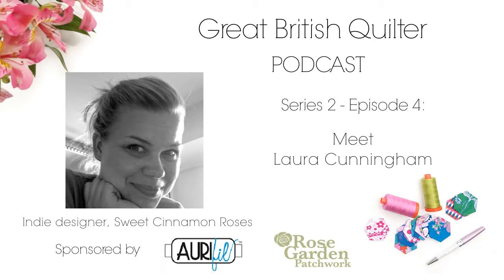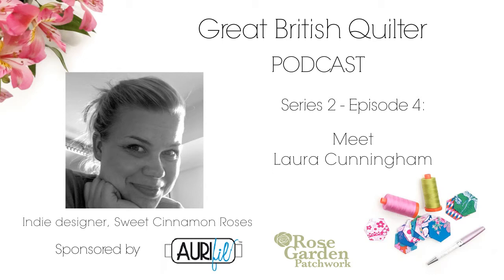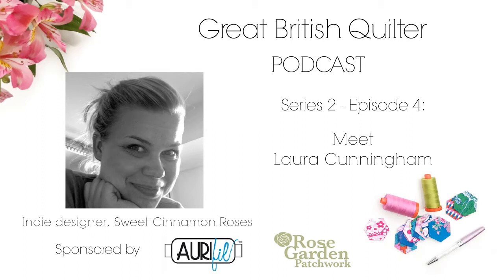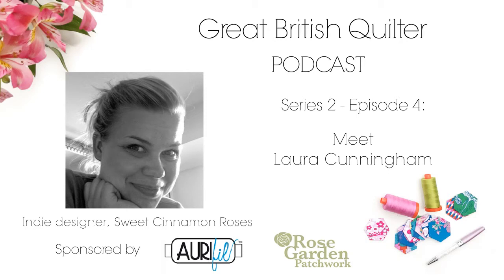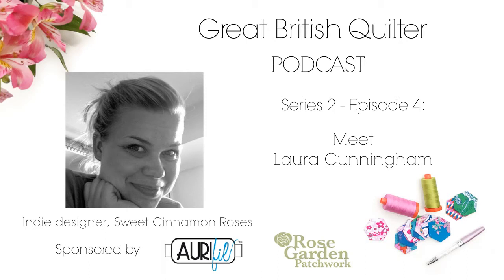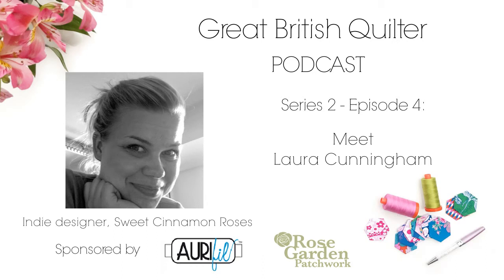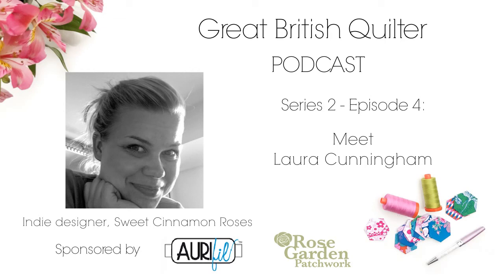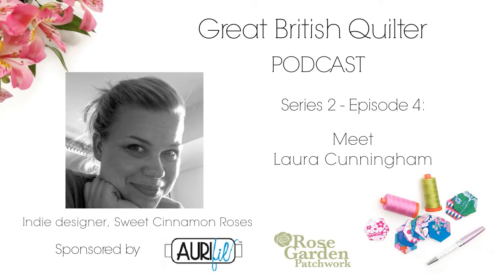Great British Quilter Podcast S2E4: Meet Laura Cunningham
In this episode, host Sarah Ashford chats with Laura Cunningham of Sweet Cinnamon Roses.  Laura talks about how she got the quilting bug when her husband bought her a sewing machine when her daughter was born.  From then Laura went on to teach herself all she could about sewing, and now designs beautiful patterns, that she sells worldwide.  Laura also talks about her latest initiative; the Let's Make A Quilt Together program, so that beginner quilters can sew along together and connect with one another, in a dedicated Facebook group.  Finally, Laura shares 2 top tips for beginner quilters, to put them on the path to success.